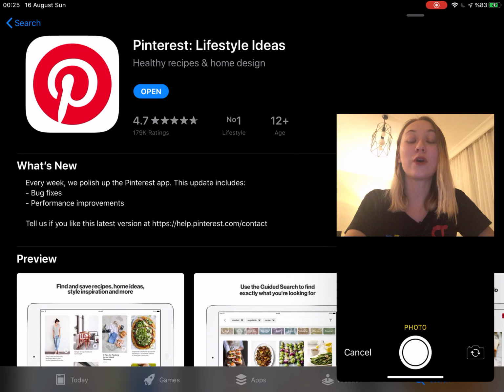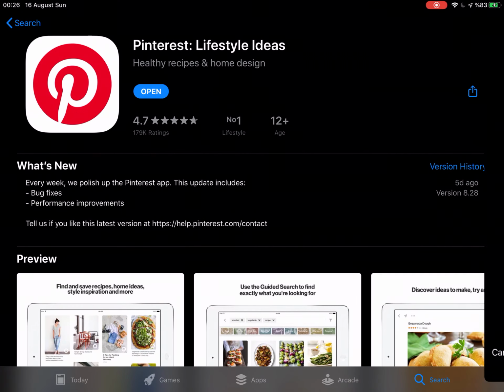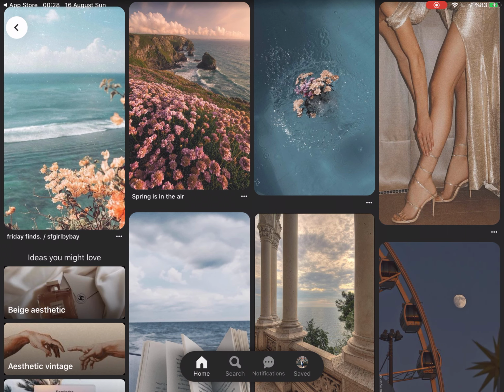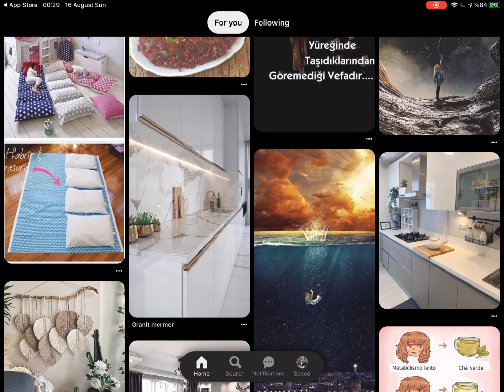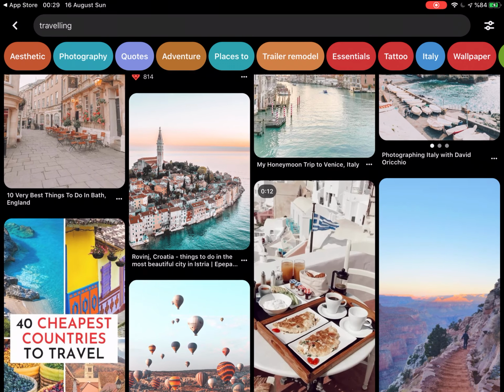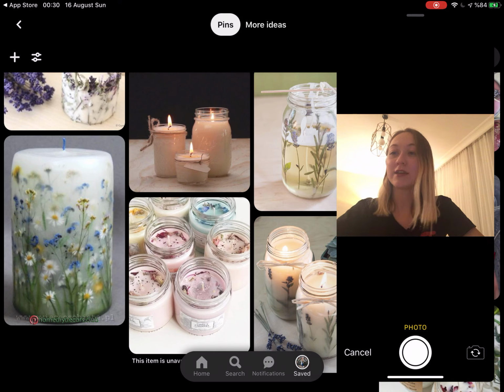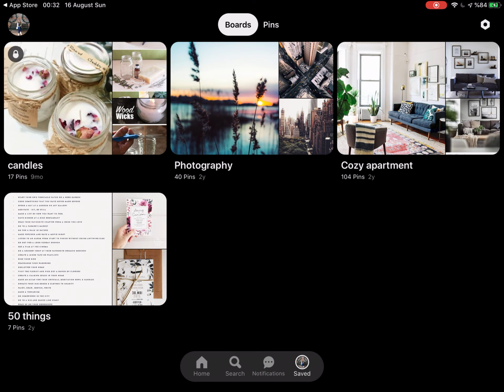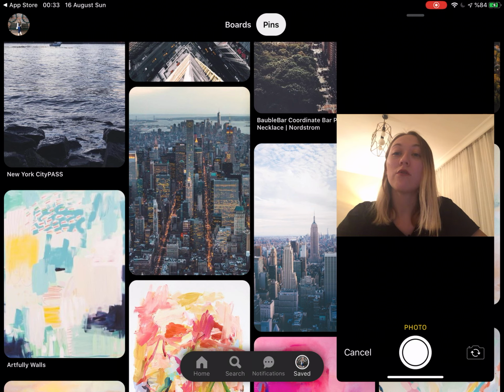Pinterest App | Best Home Design and DIY App ( New iPhone, IOS and IPAD 2020)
Pinterest App

Looking for inspiration? Whether you’re designing a home or searching for travel ideas, good ideas start on Pinterest.
Explore over 100 billion new ideas for every part of your life, from what haircut to get to what to make for dinner. Create extra storage space in your home, turn an old t-shirt into a stylish dress, or plan your next vacation with Pinterest.
3 Reasons to start finding and saving ideas on Pinterest:
1. Discover everyday inspiration and explore articles on trending and recommended topics.
2. Collaborate with friends for your next group trip, party or project.
3. See an idea out in the world that you like? Just snap a photo of it with Pinterest Lens to find how to buy, make, or do it!
Discover new possibilities and save what you find. Find inspirational ideas from anywhere on the internet.
Get ideas for the topics you care about most:
- Travel and fitness tips
- Fashion and style
- Home design and architecture
- Food and cooking
- Wedding inspiration